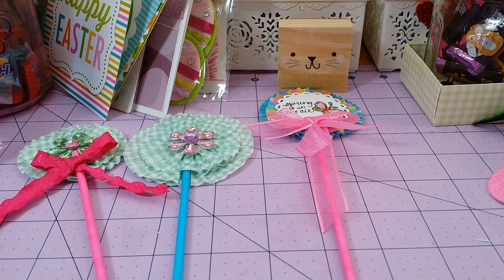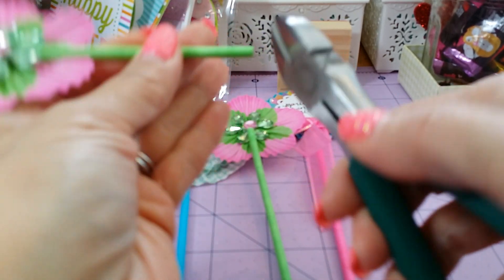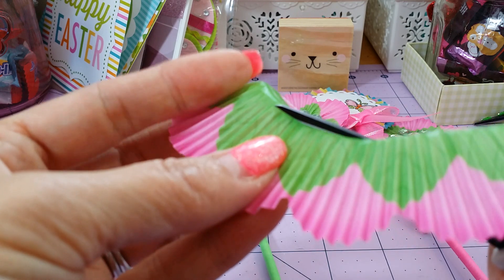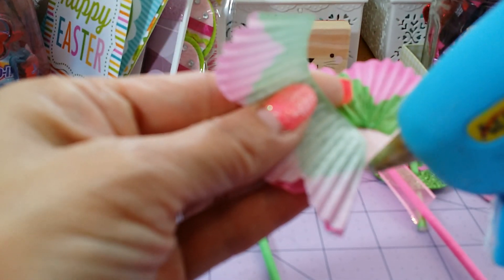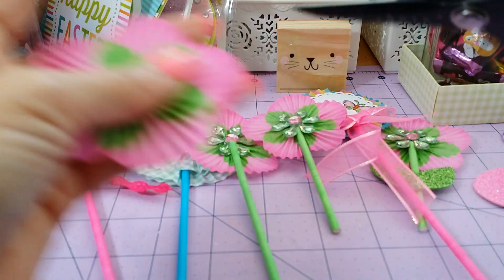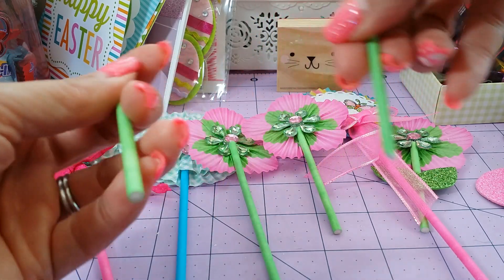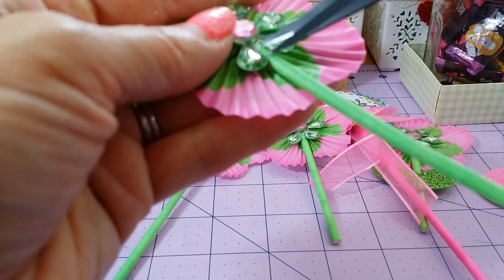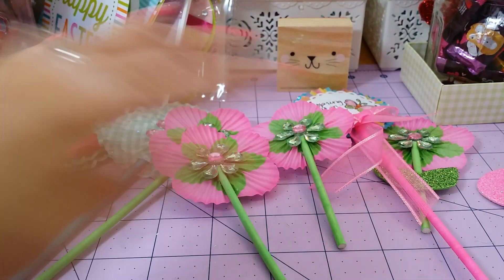5 Petal flower rosette w/ scalloped cupcake liners tutorial!!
Hope you enjoyed this tutorial as well!  Who knew cupcake liners could be so versatile!!! TFW!!!